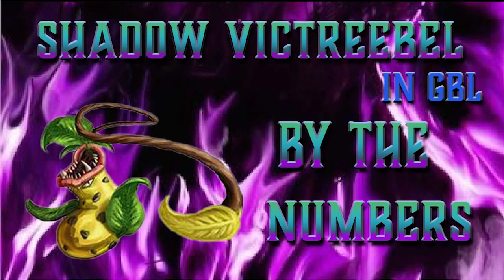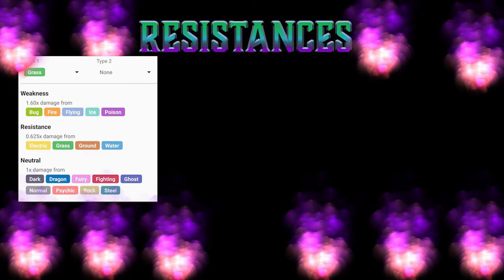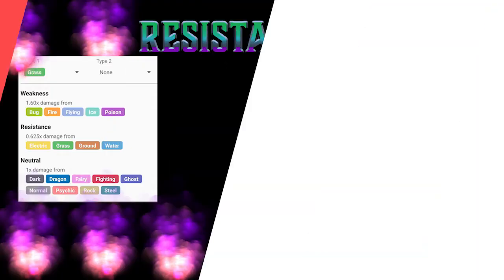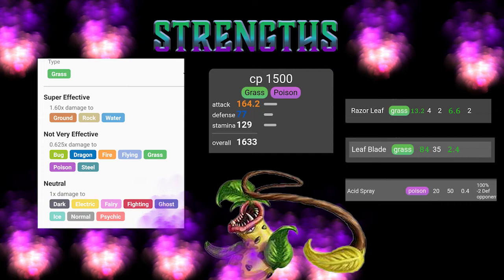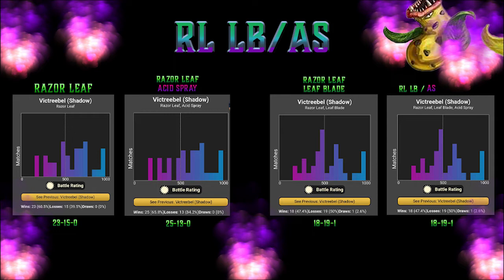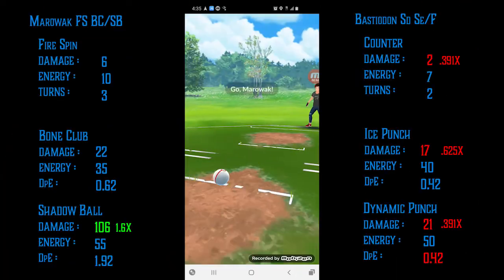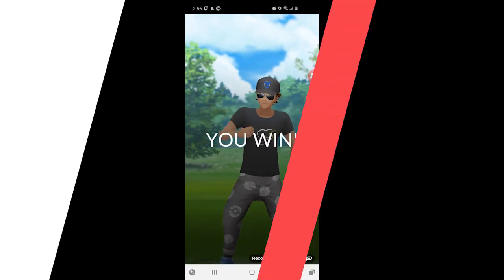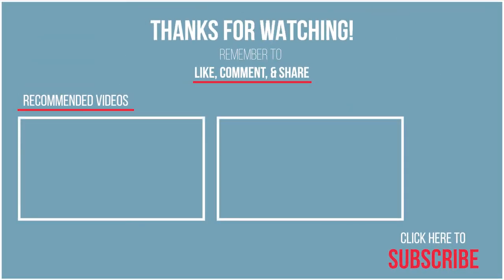Shadow Victreebel By The Numbers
after the toughest 2 months of my life im back in the Youtube game.. Victreebel straight up dominates the Great League GBL from the obvious to the supriseing we go throught every facet of Shadow Vic wth BTN Battles at the end

time stamps
Intro 0:00
Resistances 2:00
Strengths 6:30
Wins 9:30
Moveset Overview 14:30
Battles#1  16:30
Battle #2   18:00
Battle #3    19:50
Battle #4    22:00

im so proud of this Episode